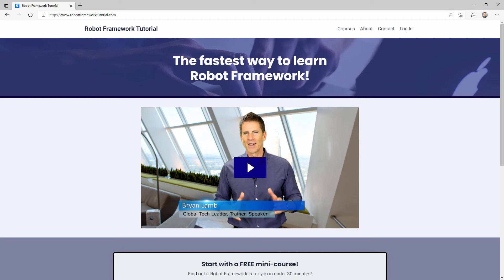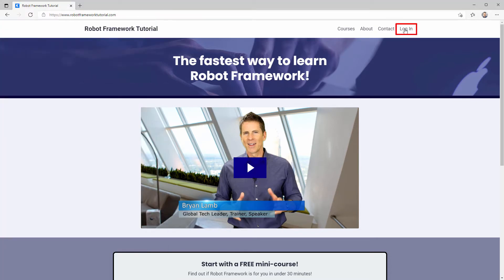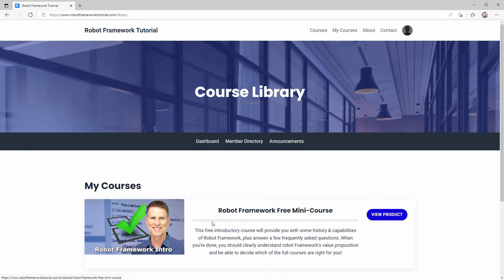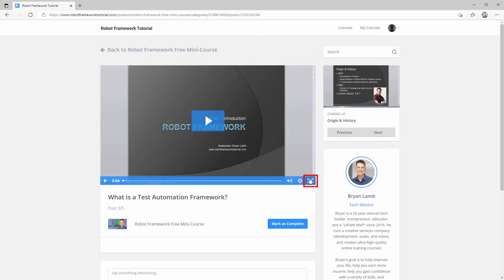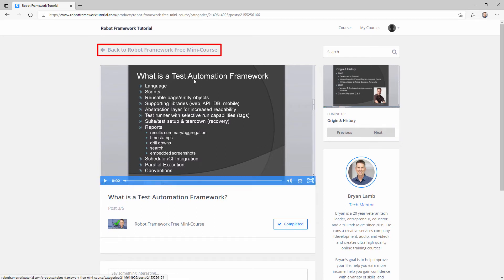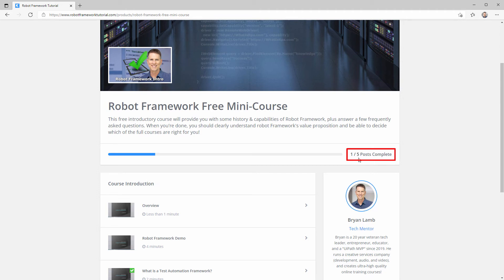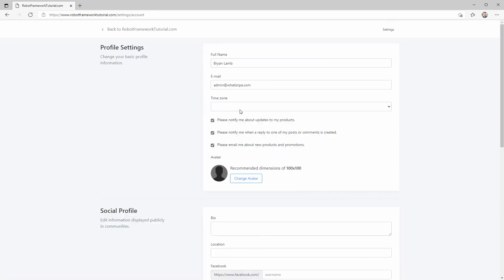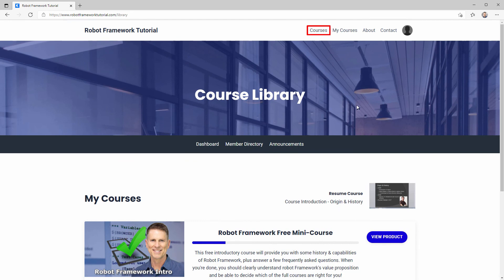RobotFrameworkTutorial.com help video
Just wanted to share a glimpse of the user experience at RobotFrameworkTutorial.com!